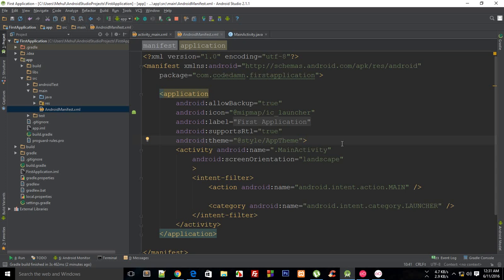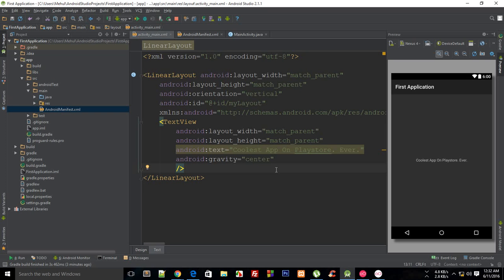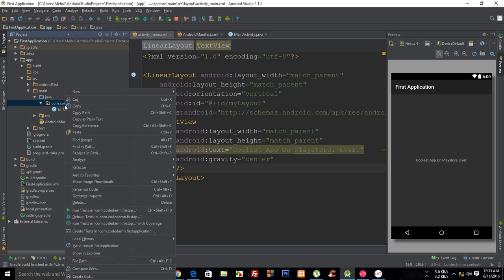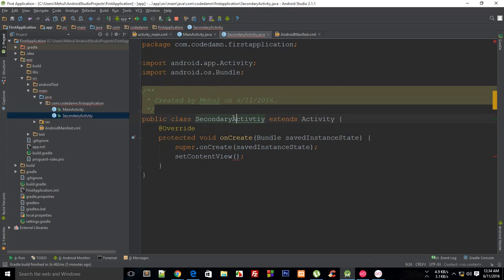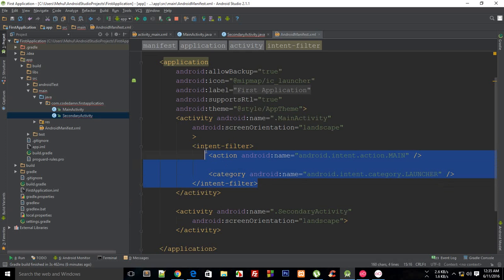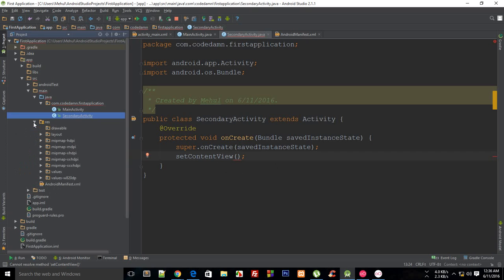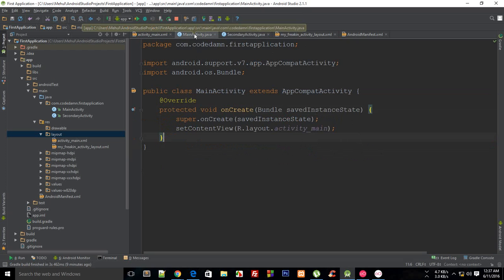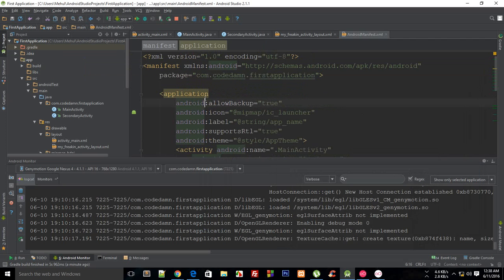Android App Development Tutorial 23: Creating Activities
Learn what Activities are and how to create new activities for your android application.